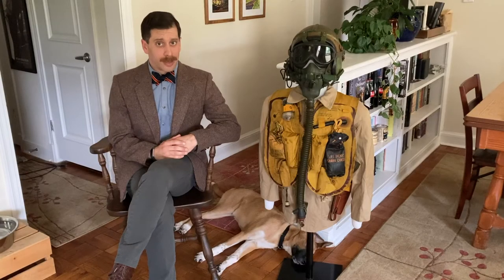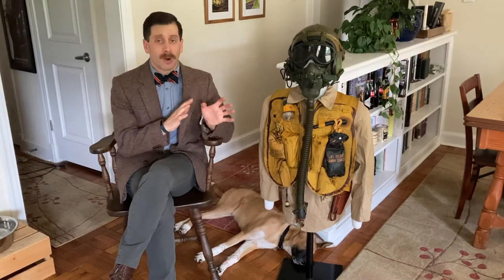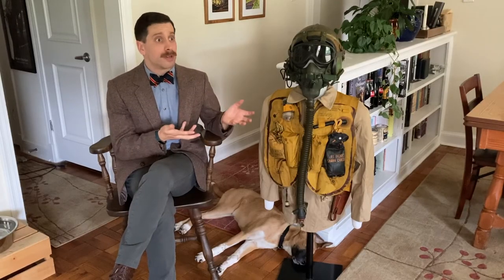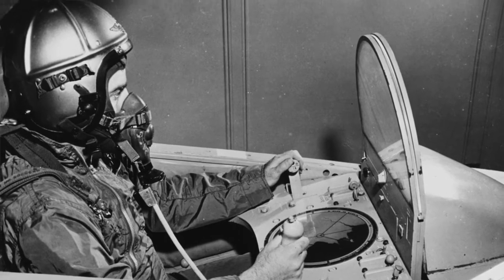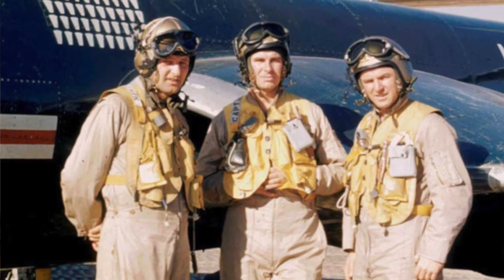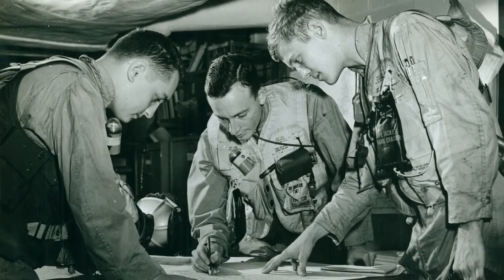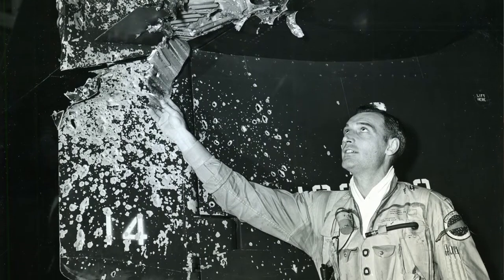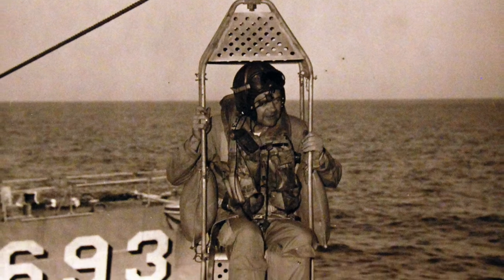Artifact Spotlight: Korean War Naval Aviator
Join the Naval History and Heritage Command as we Spotlight interesting and unique artifacts from the collection of the U.S. Navy. With the advent of the jet age, the equipment Naval Aviators wore had to change. Using lessons learned from WWII, we take a look at what those aviators wore during the Korean War.